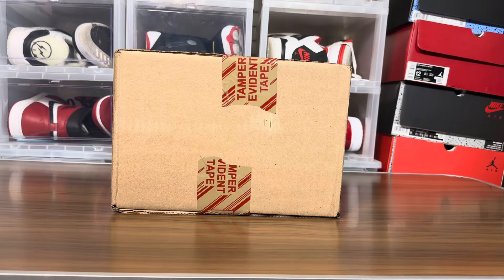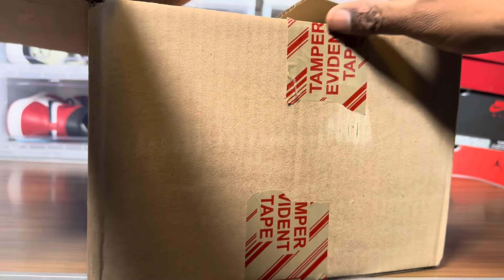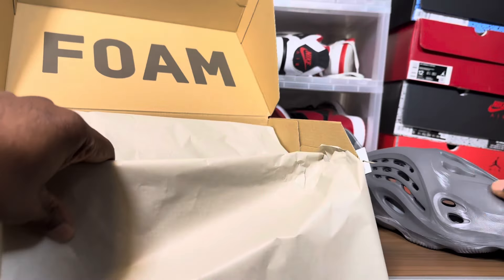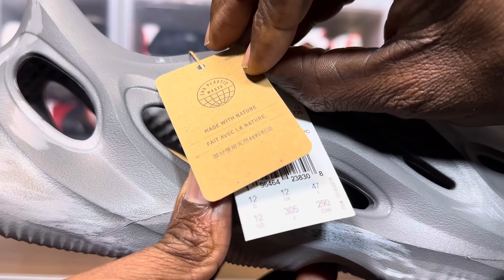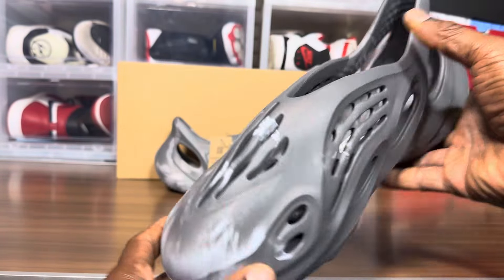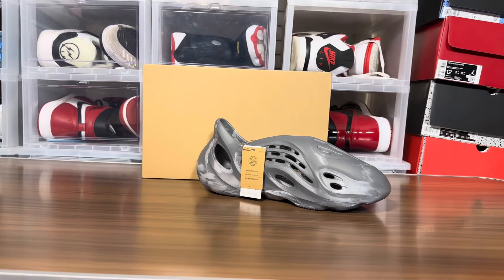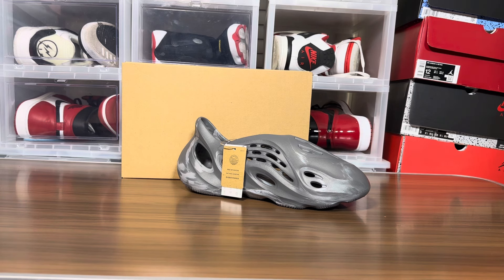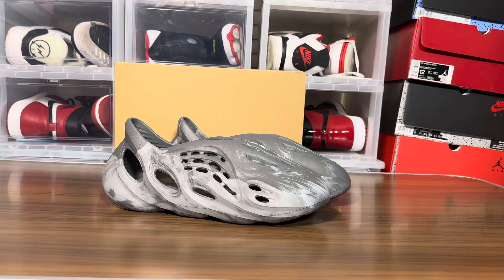Yeezy Foam Runner Gray Review